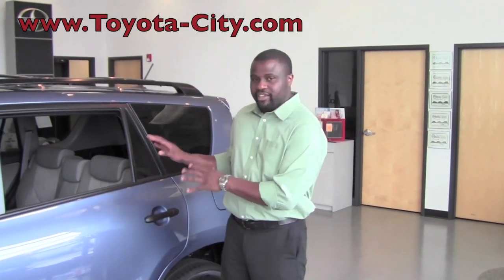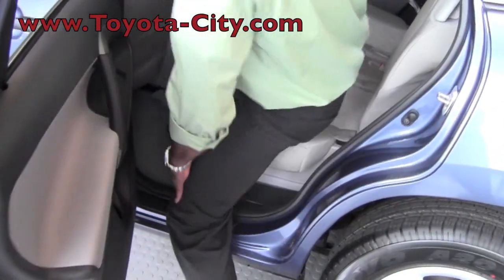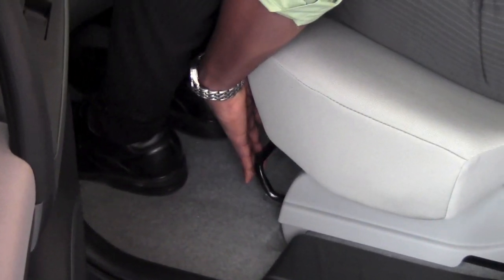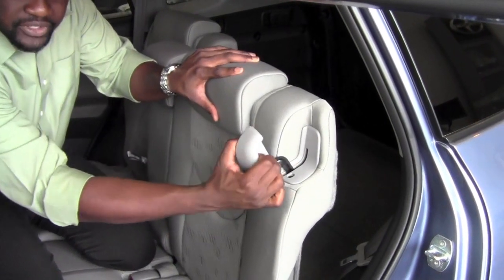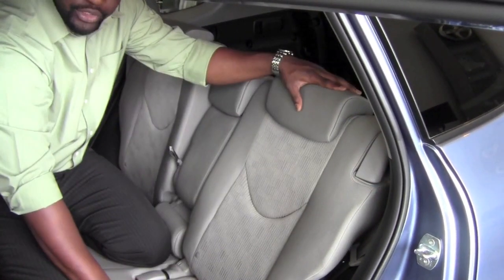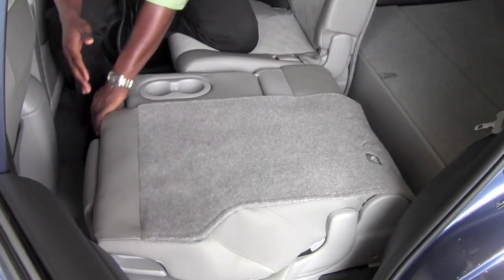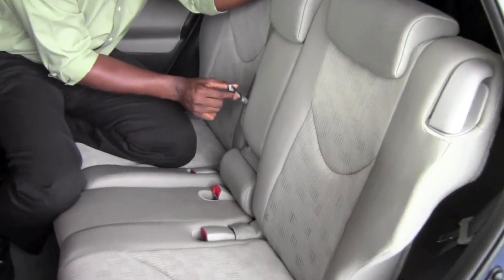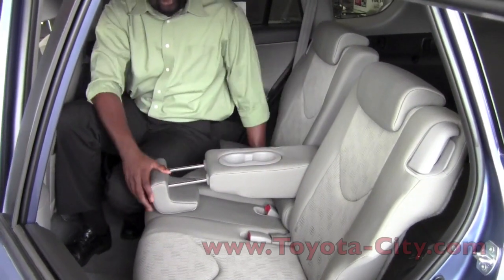2011 | Toyota | RAV4 | Second Row Adjustments | How To by Toyota City Minneapolis MN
Learn how to adjust the second row seats of your 2011 Toyota RAV4. ‪Minneapolis MN